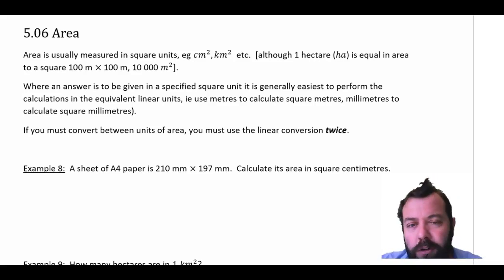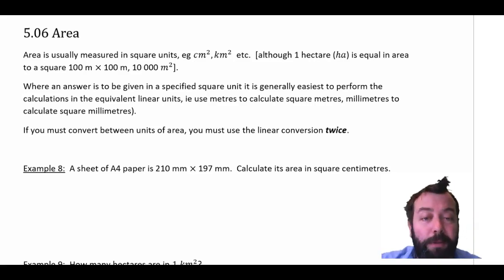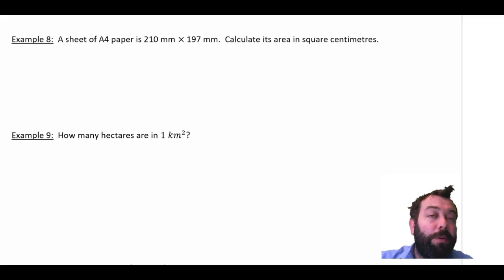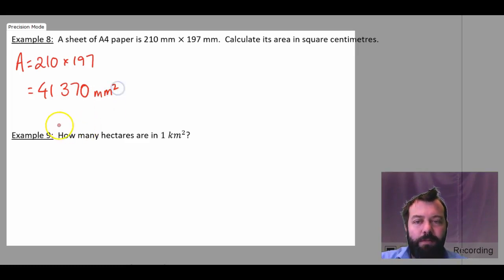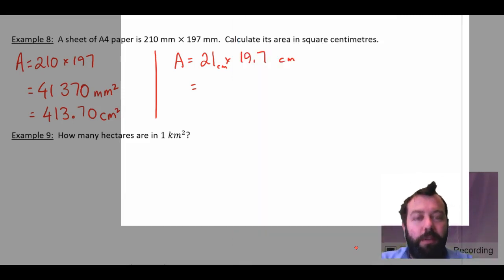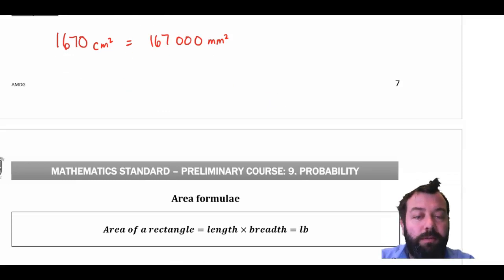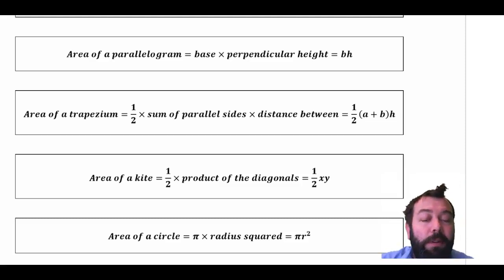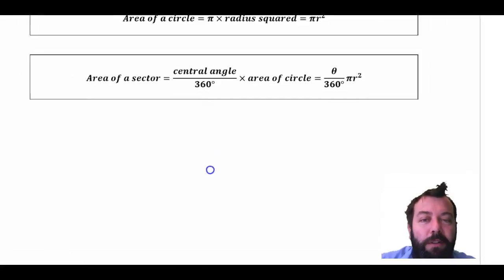2020 11MAS 8 5.06 Area